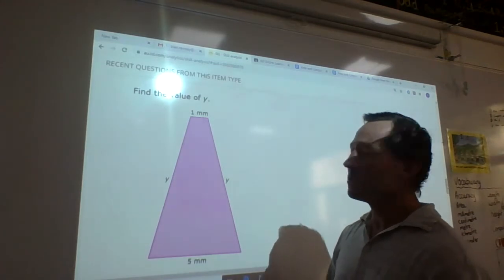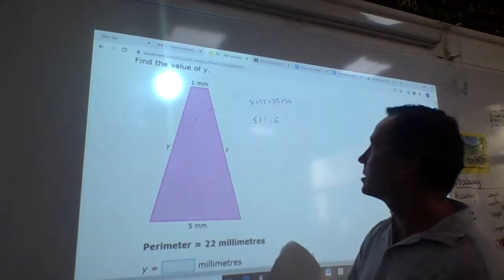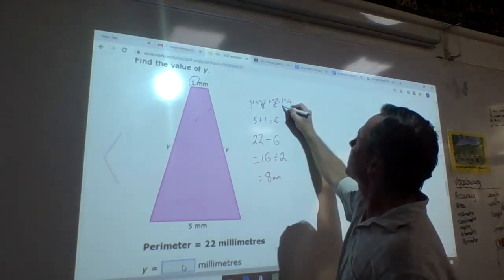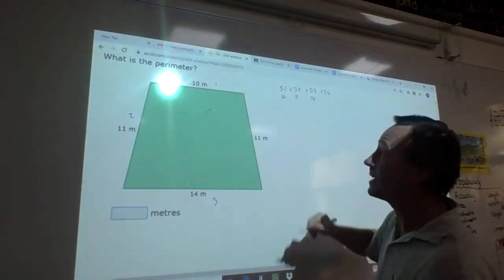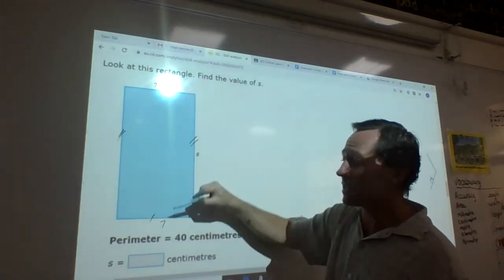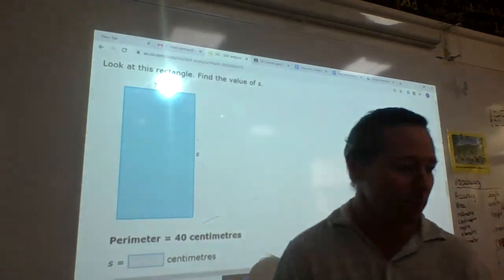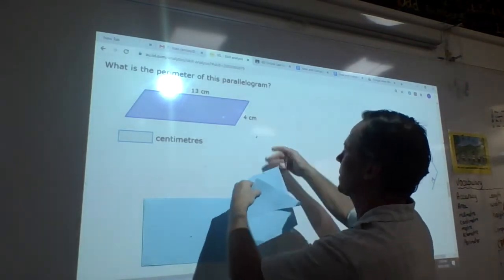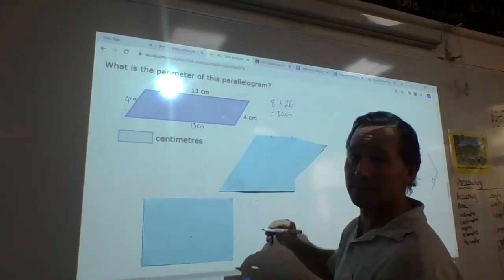How to do Perimeter of IXL